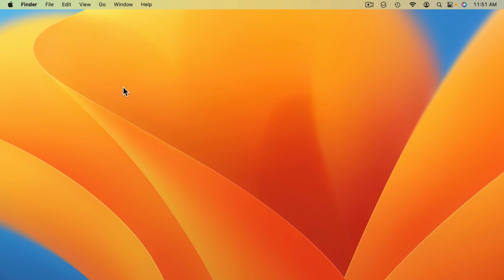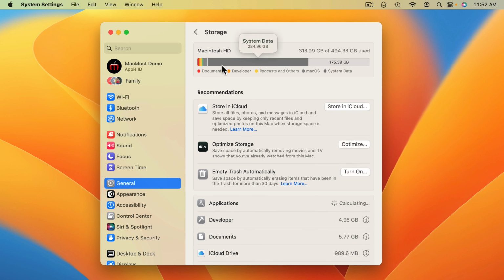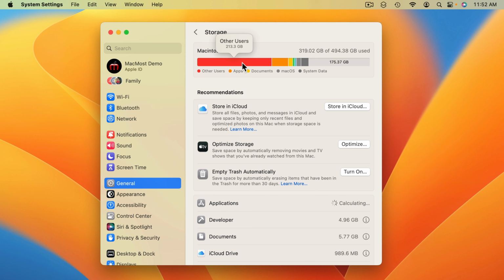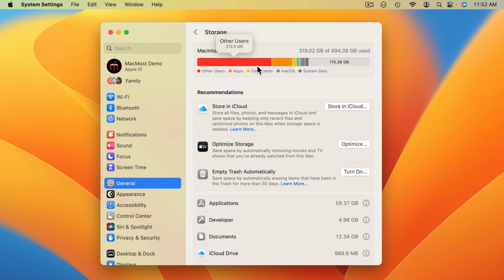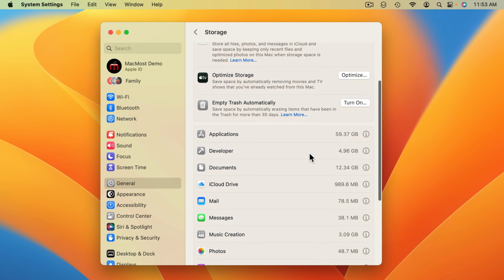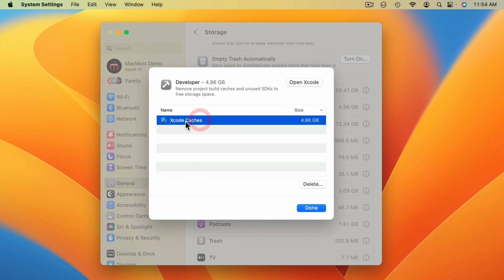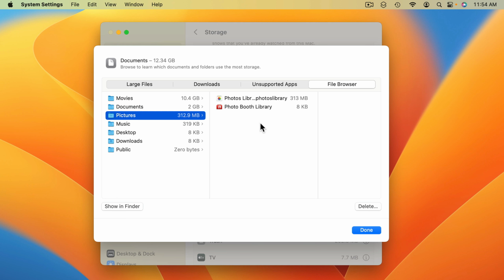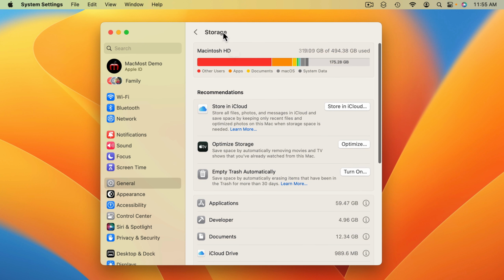MacMost Ventura Course Lesson 37 – Managing Storage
Learn how you can view which files are taking up the most space and use other techniques to maximize your storage.